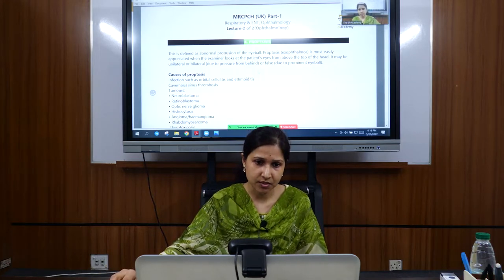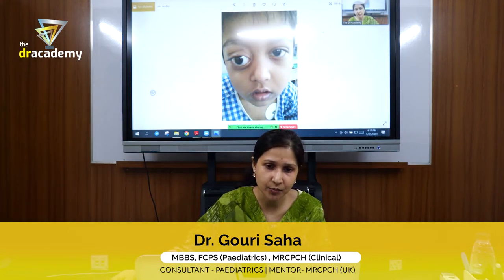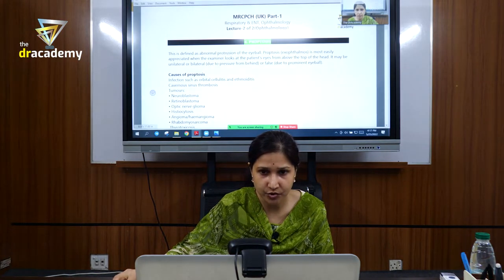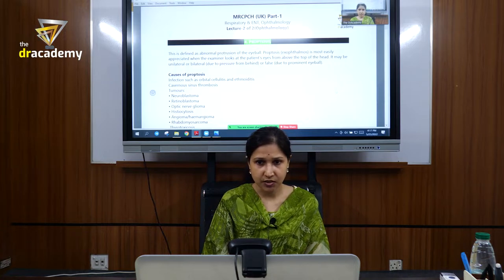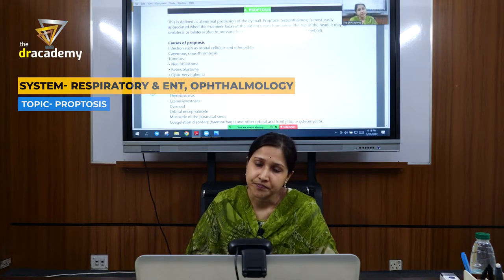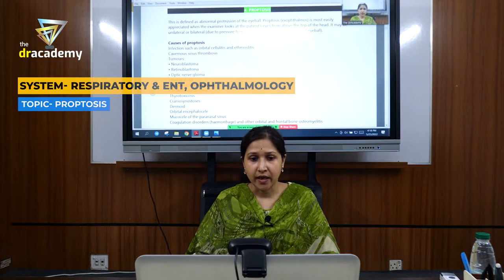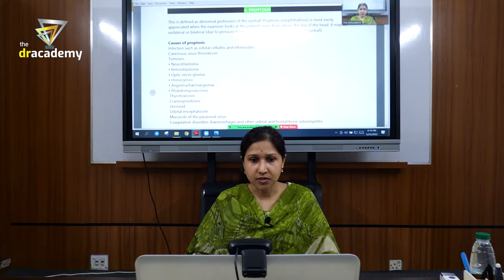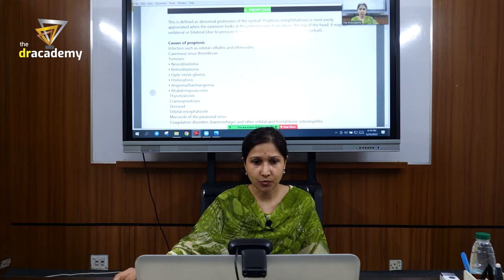MRCPCH Part -1 | International Live Online Course | # Proptosis | The DrAcademy!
🏃‍♂️🏃‍♂️🏃‍♂️  START YOUR MRCPCH (UK) JOURNEY  WITH ❤️ THE DR ACADEMY 🏃‍♂️🏃‍♂️🏃‍♂️

✌️ COURSE:  👨‍🏫 INT'L LIVE +ONLINE  COURSE
⏰ COURSE DURATION: 6/4/3 MONTHS

👌 THE ONLY COURSE THAT PROVIDES YOU ALL THE EXAM MATERIALS FREE ON COURSE !!! 👌

📚 48+ Unique Live Classes
📚A Complete Lecture Notes (Book)
📚 Question Bank | Set-01 (PassPaeds)
📚 Question Bank | Set-01 (PasTest)
📚 Question Bank | Set-01 (OnExamination)

👌👌👌THE COUNTRY'S BEST MENTOR TEAM NOW @ THE DR ACADEMY👌👌👌

Dr. Porimal Kumar Das
MBBS, MD (Paediatrics), MRCPCH (Clinical)
Consultant - Paediatrics (DGHS)